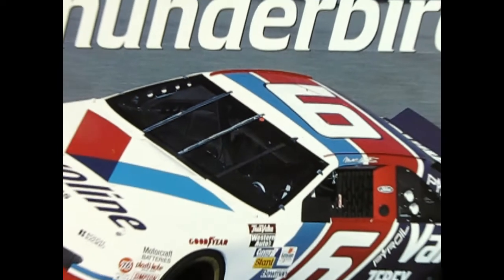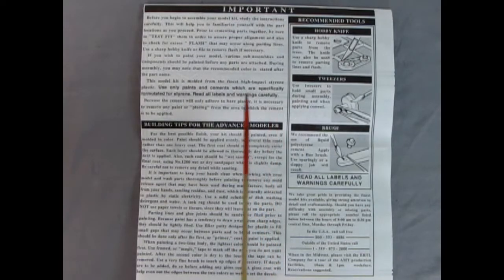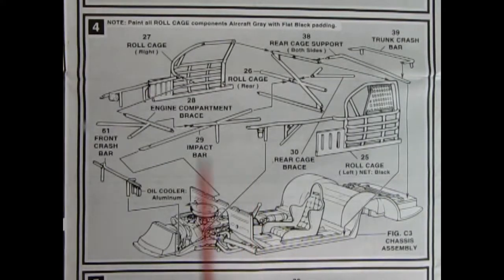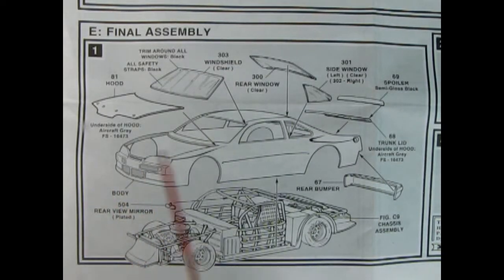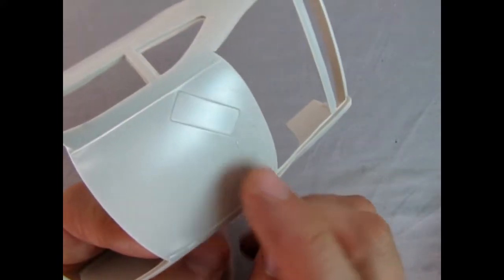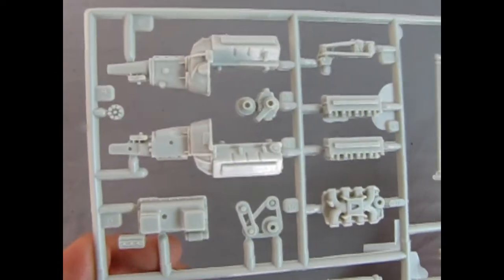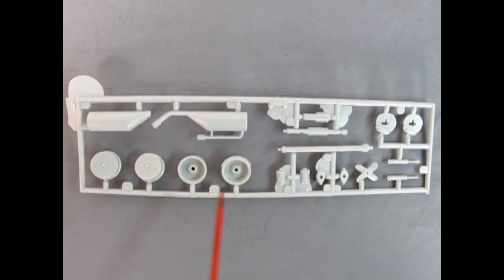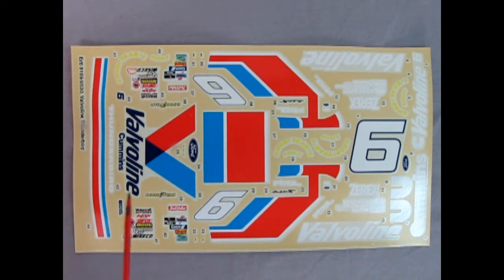What's In the Box? The 1995 Valvoline Ford Thunderbird by AMT/ERTL - A Model Kit Unboxing Video